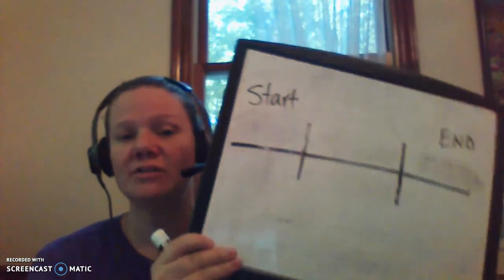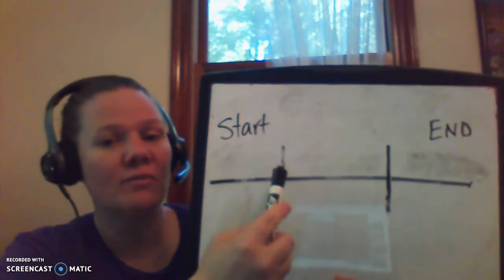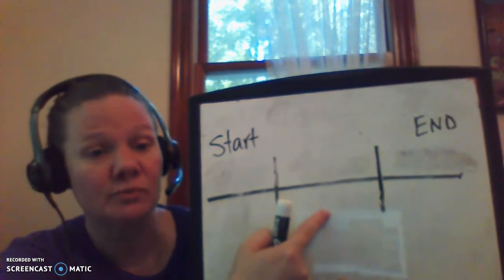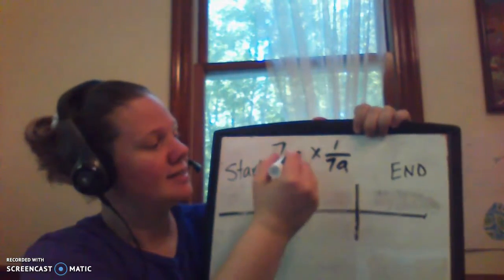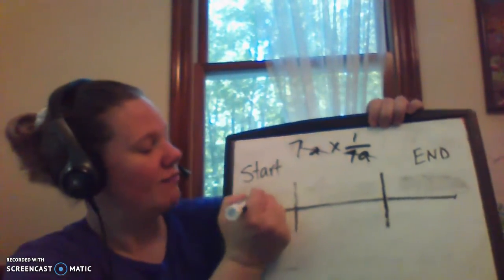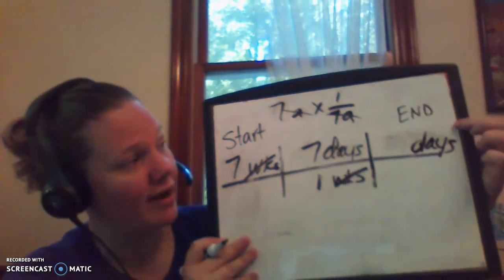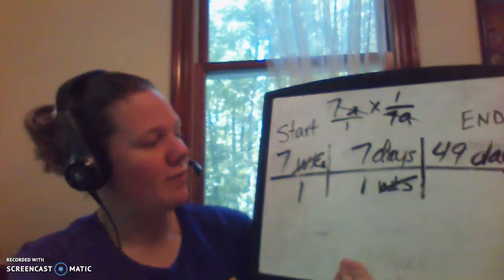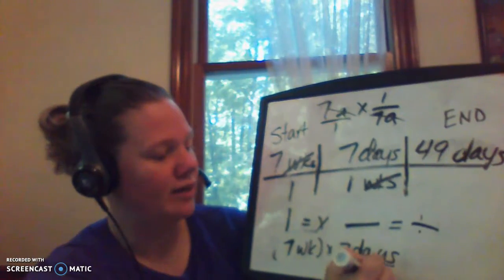Steps for Dim Analysis